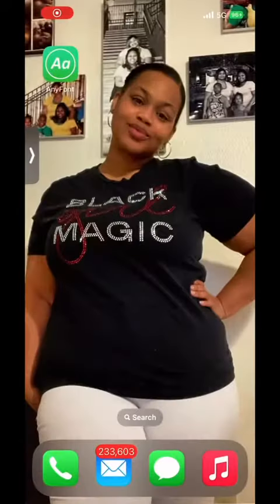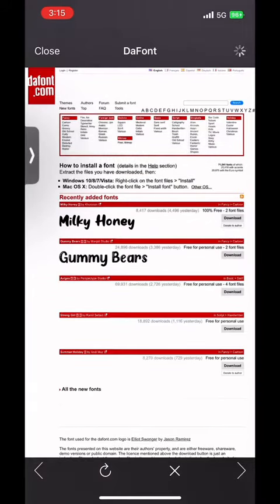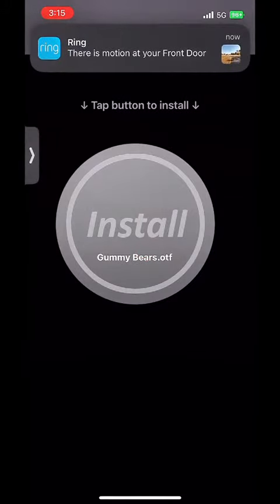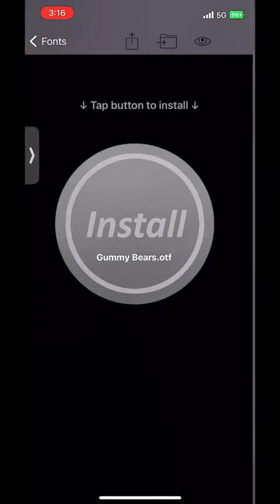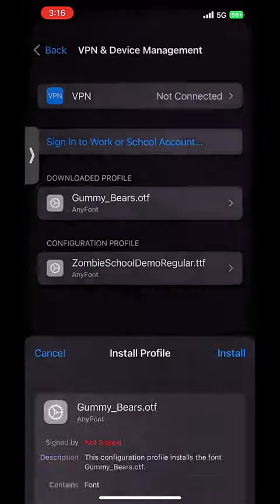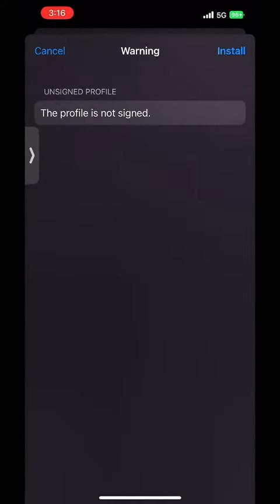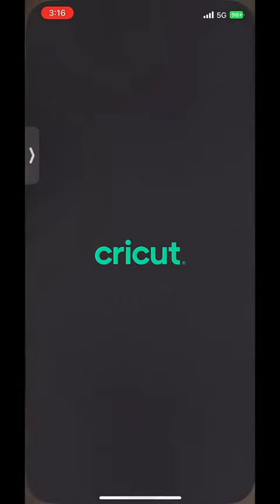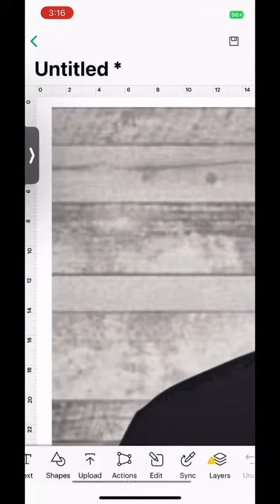Downloading a font from AnyFont app on my iPhone!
Hey guys this is a quick video of me showing how to download a font using the AnyFont app on my iPhone!